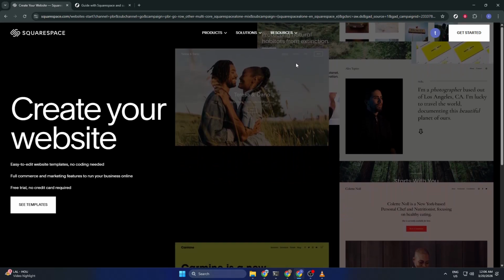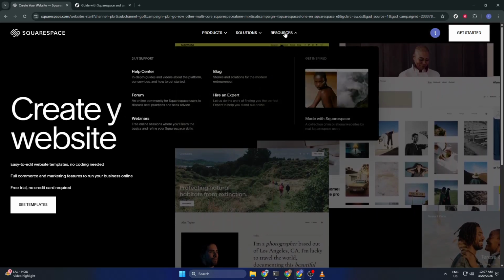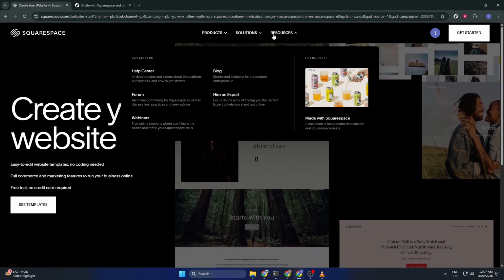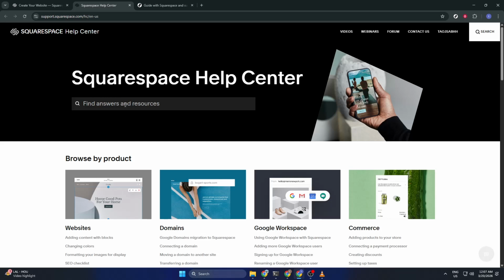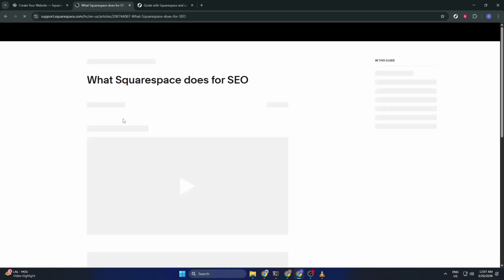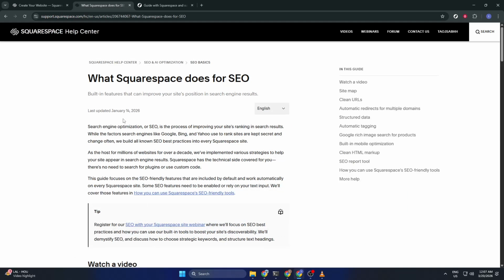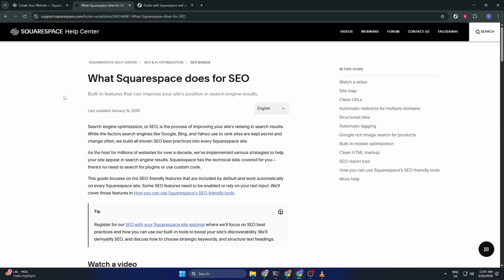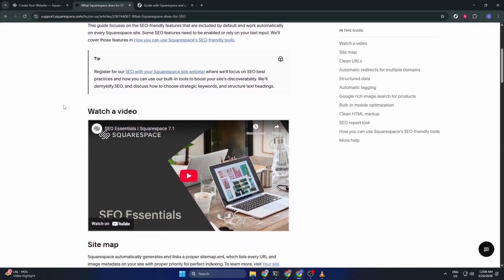How to Optimize Images on Squarespace for SEO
Want your website to load faster and rank higher on Google? In this tutorial, you’ll learn how to optimize images on Squarespace for SEO step-by-step. We’ll walk through resizing images, compressing files, adding alt text, and improving page speed so your site performs better and attracts more traffic.